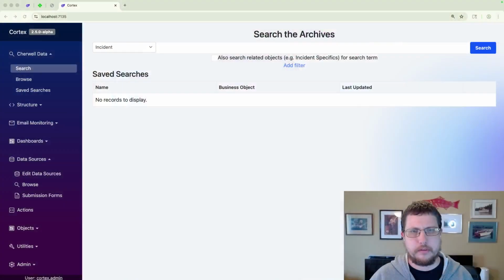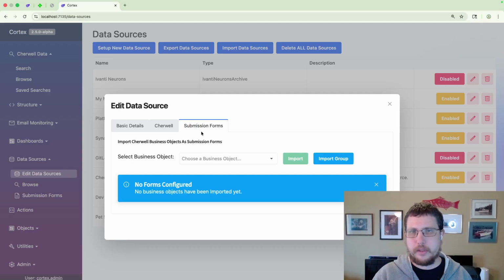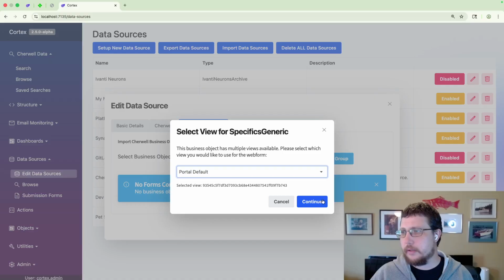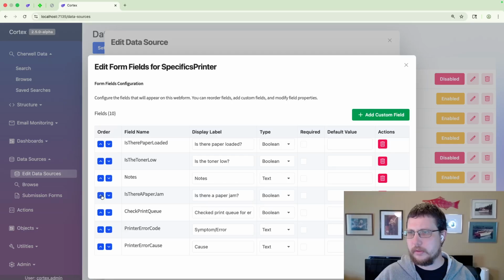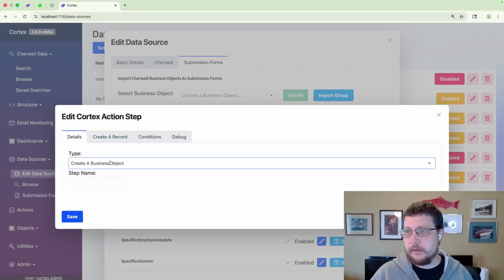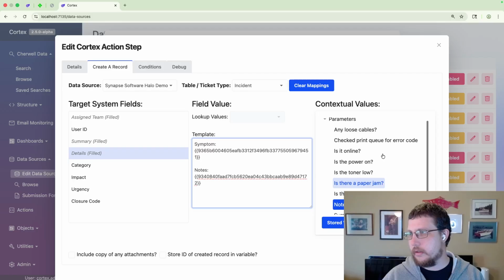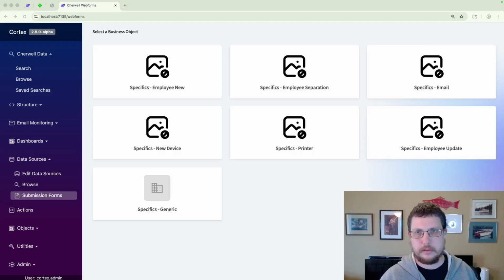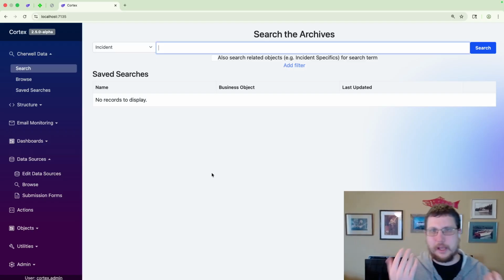Save your Cherwell Portal from extinction! Migrate even more with Cortex Archive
In this video, I share a brand new feature coming in Cortex 2.5 that will allow you to migrate your specific forms (and even create new portal forms) from Cherwell and make them available to your users, regardless of your chosen next ITSM system.